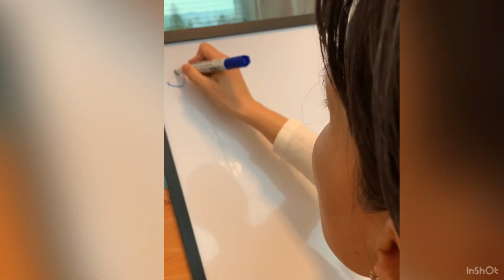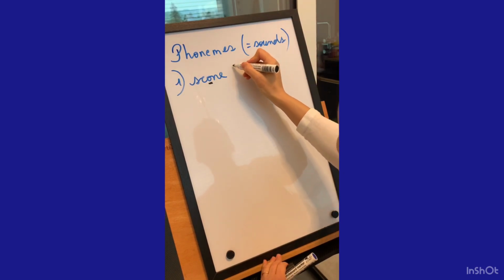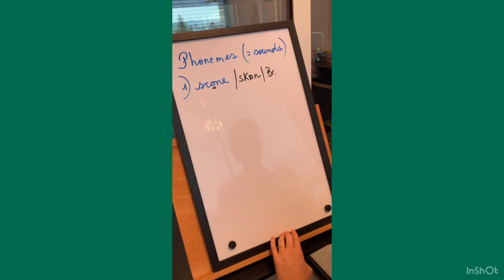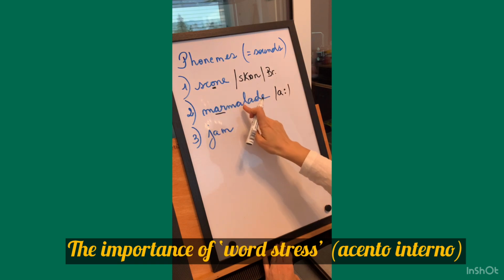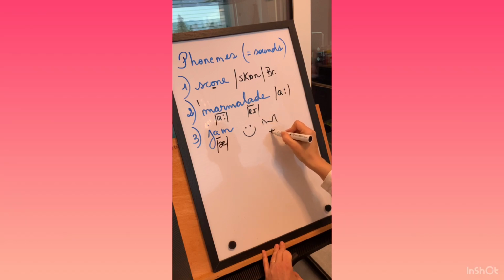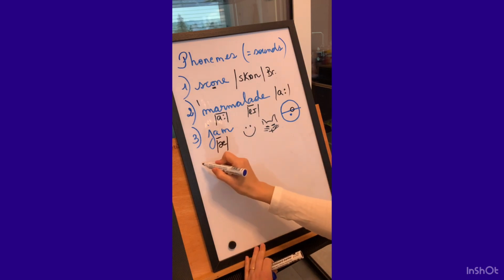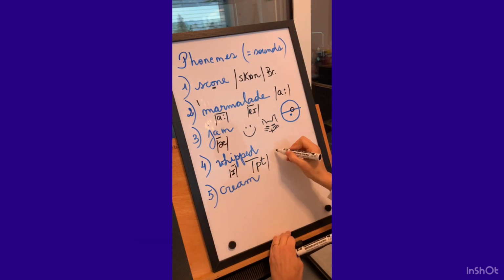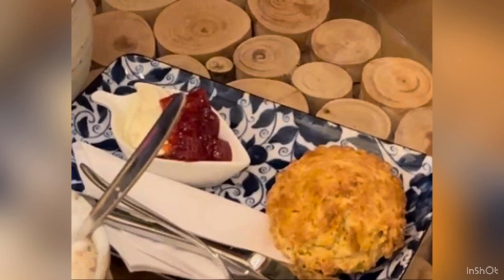[LEARN TO PRONOUNCE] SCONES in British English | Inglés Intermedio B1-B2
🍳 In this video I will teach you how to pronounce scones correctly in British English and how traditional scones are served.

En este video seguimos aprendiendo vocabulario sobre comida. ¿Dónde te llevo? En esta ocasión a un 'tea room' muy conocido en un pequeño pueblo al sur del lago Lemán, Suiza. Algo que te sorprenderá: uno de mis amistades de té no sabía partir el scone y cometió un grave error. Grave, para los británicos, claro está ;))

WATCH THE VIDEO TILL THE END TO SEE HOW TO PROPERLY EAT SCONES IN A TEA ROOM.

 🎤 PRONUNCIATION FOCUS:
ARTICULATION OF  2 'a's, 2 'i's and 2 consonant endings.

 ¿Qué más me ofrece el video? No te vayas hasta haber visto COMO SE PRONUNCIAN  las palabras principales (KEY WORDS) que voy mencionando, LA ARTICULACIÓN DE LAS VOCALES Y CONSONANTES FINALES.

Todo eso lo muestro con pizarra y explicando PASO A PASO cómo lo debes pronunciar para sonar más inglés (y menos estudiante).

RECUERDAS MIS OTROS VIDEOS CON RECURSOS GRATUITOS ?

💥ANTHILL OR MOLEHILL?

Y, como siempre digo...
REMEMBER: individual sounds (articulation) + stress + rhythm are essential aspects of a good English Pronunciation!

Ya las has dicho? Pues qué esperas? Dale al PLAY!

🔔 Comparte y dale a la campanita para enterarte de todos los nuevos videos. No te vayas sin hacerlo. Gracias!

💬 Contact via msg, Instagram or FB